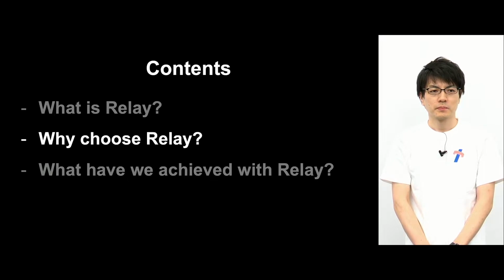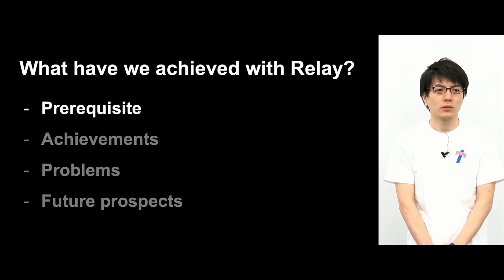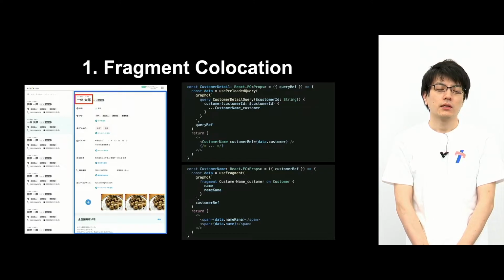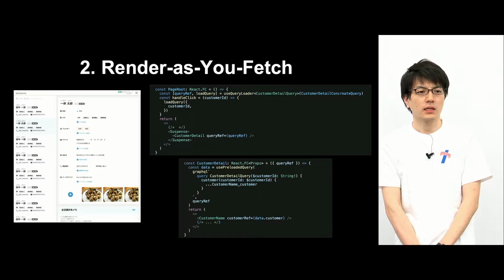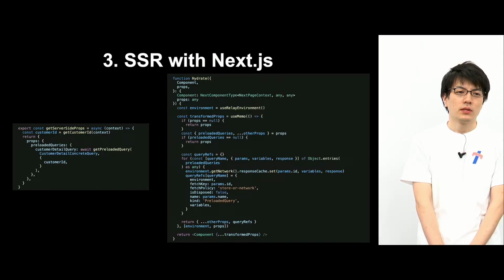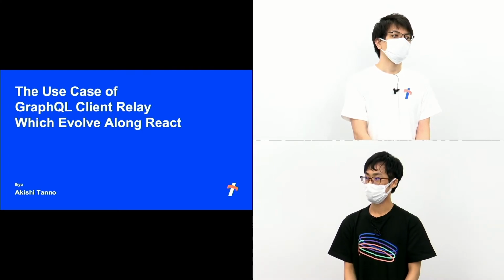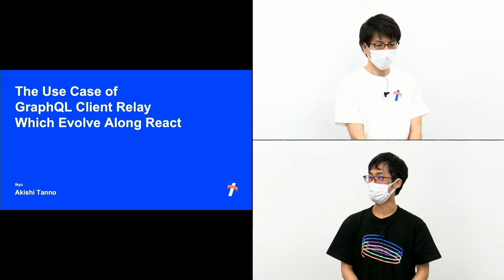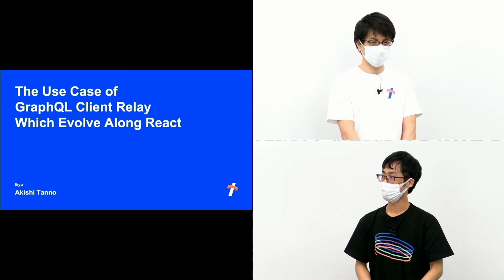The Use Case of GraphQL Client Relay Which Evolve Along React -English version-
Relay is a GraphQL client that can be used in combination with React.
Like React, Relay was developed by Meta, and therefore, is a library that has a high affinity with React.
For example, React's Concurrent Mode and Suspense were released after being used internally by Facebook for a year in collaboration with the React and Relay development teams. As you can see, it is expected that the functions to realize the future that React advocates will be continued to be actively incorporated.
While it has such characteristics, Relay is a library that has been rarely adopted.
This session covers what we learned from the experience of implementing Relay to Ikyu’s service and let you know how good Relay is once again.

■ Category
Web Front-end

■ Speaker
Akishi Tanno / Ikyu